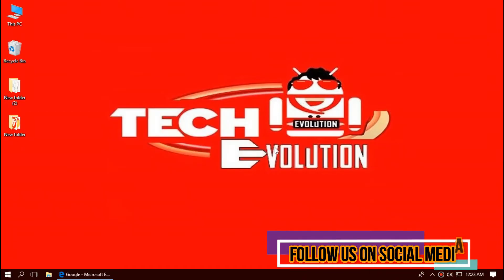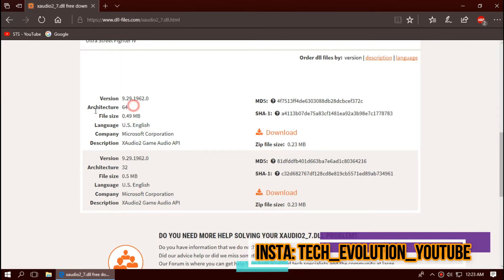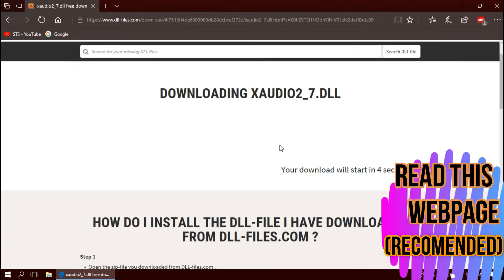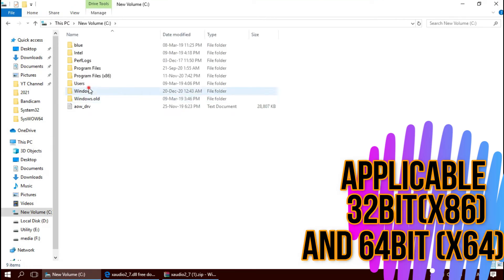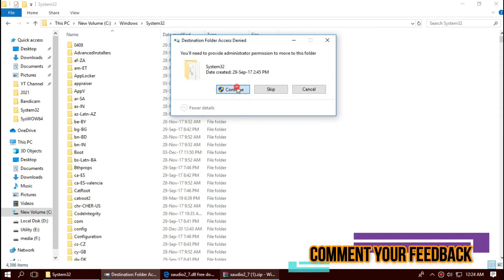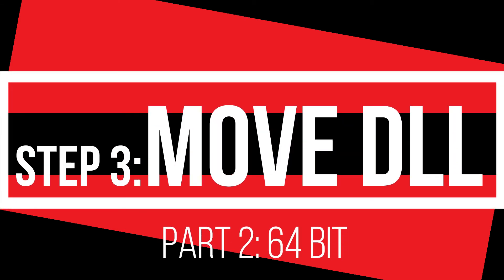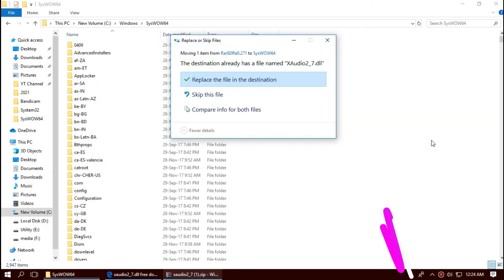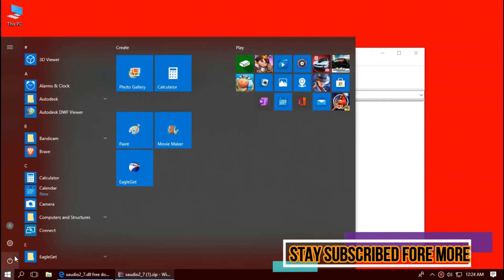✅ How to Fix the program can't start because xaudio2_7.dll Missing ❌ Error 💻 Window 10 💻 32/64Bit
The code execution cannot proceed because xaudio2_7.dll was not found. Fallout crash fix.

So you are facing this error message "The program can't start because xaudio2_7.dll is missing from your computer, try reinstalling the program" whenever you try to open a particular program or game. if this is the case, then watch this video patiently because I am going to show you how to fix this error:

1st, Download xaudio2_7.dll
2nd, Place that downloaded dll file to C:\Winodws\system32
3rd, Also place the dll file to C:\Winodws\sysWOW64 (64bit)
4th, Reboot

Alternative solution Install microsoft direct X.

Time Codes:

0:00 xaudio2_7.dll missing error
0:20 Intro
0:31 How to Download xaudio2_7.dll
1:33 How to Fix xaudio2_7.dll 32 Bit & 64 Bit
2:18 How to Fix xaudio2_7.dll 64 Bit
3:10 Alternate fix
3:19 Outro